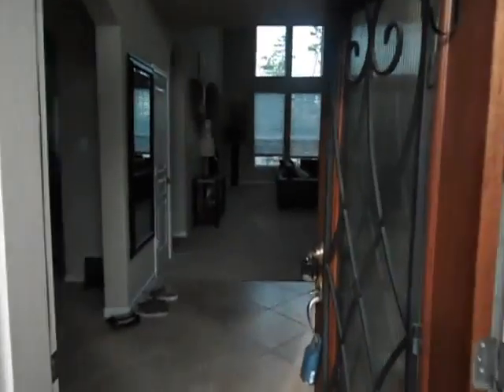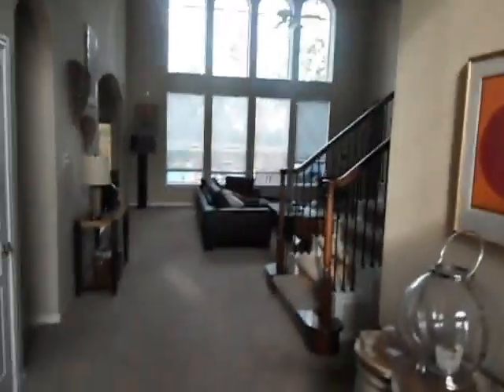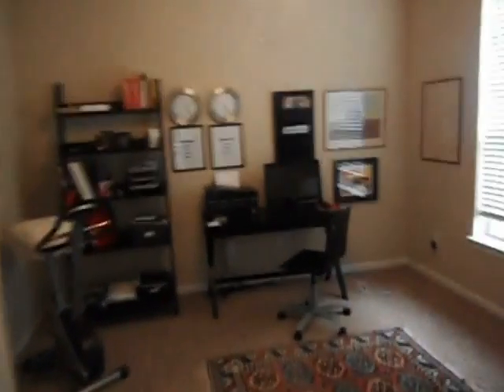114 Oriel Oaks 3